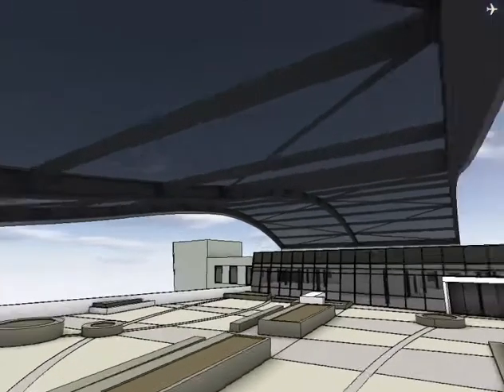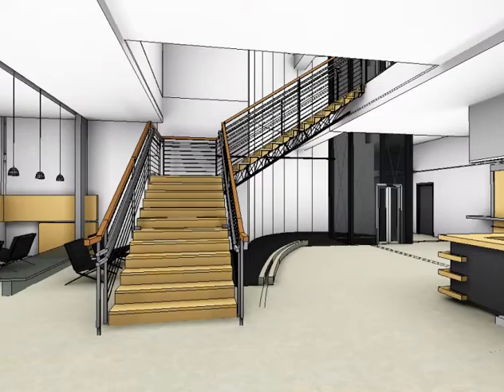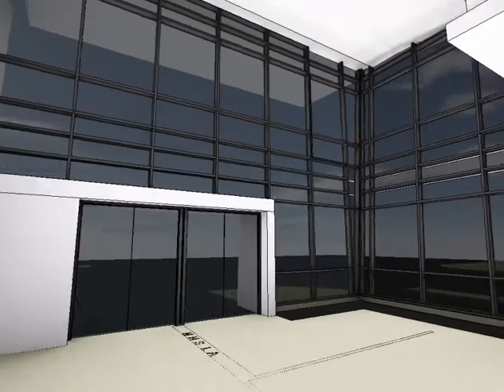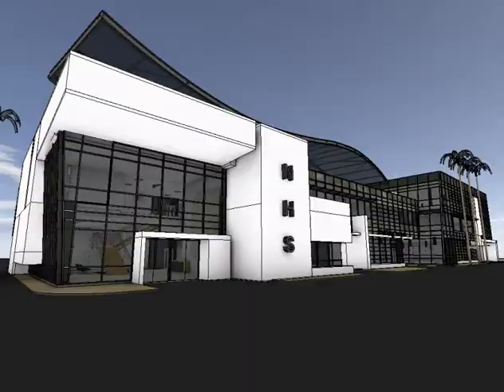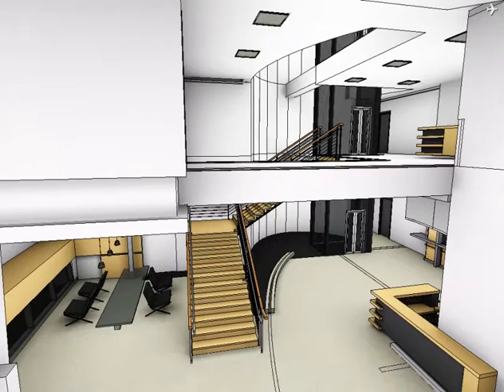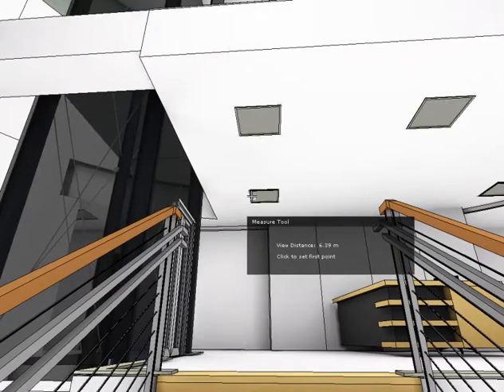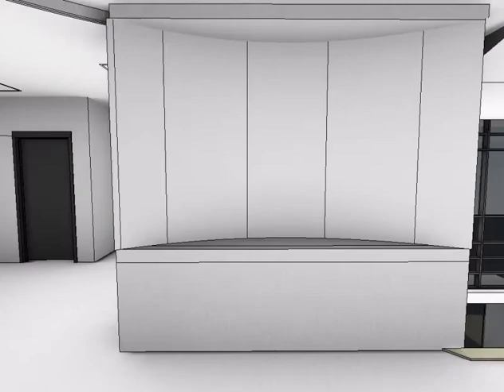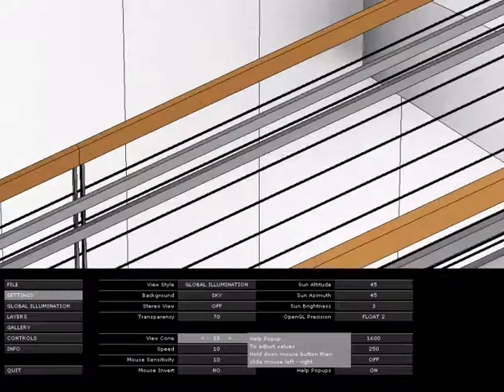01-vbe.mp4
Virtual Building Explorer